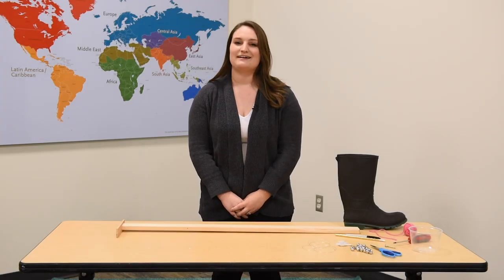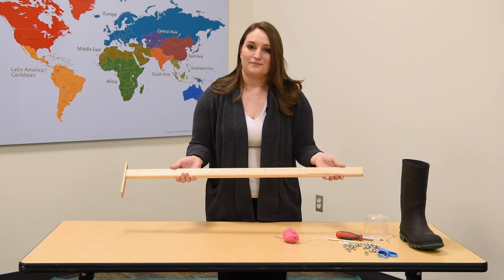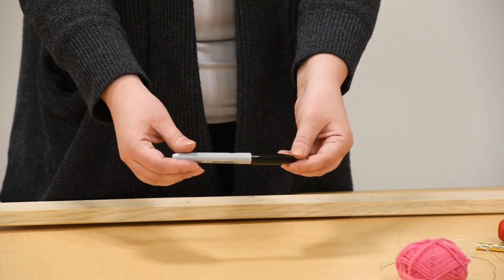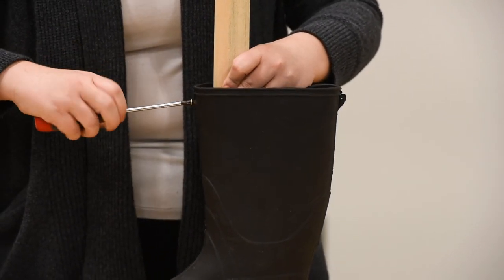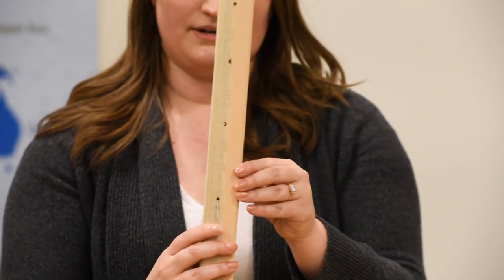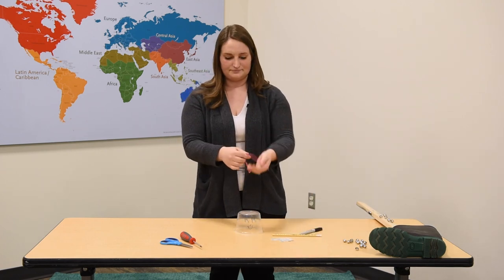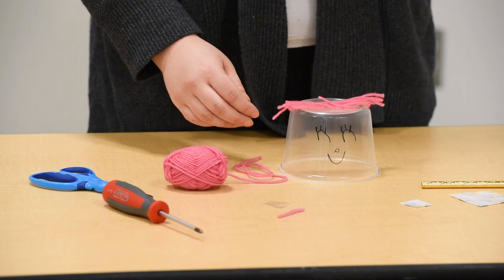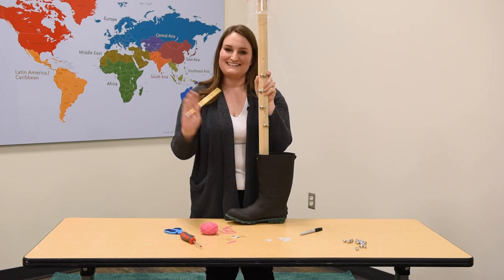DIY "Ugly Stick" Instrument Craft | MIMKids Musical Adventures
Craft your very own ugly stick to play at home! An ugly stick is a percussive instrument made from recycled household materials that’s commonly seen and heard at social gatherings, mummery events (short traveling plays), kitchen concerts, and used in Canadian fiddle traditions.

Kids can make more musical instruments and discover new cultures at Musical Adventures for ages 6–10 presented by PNC Bank.